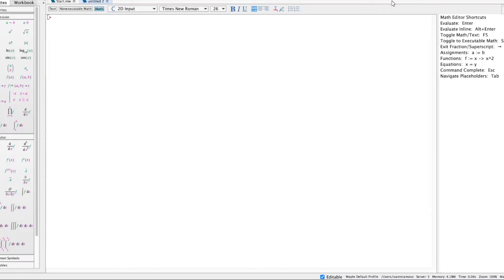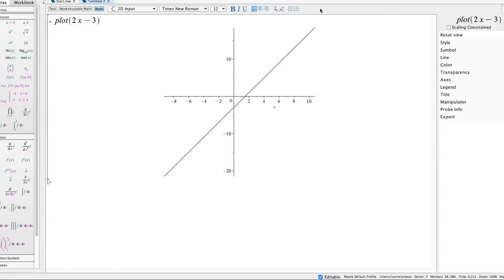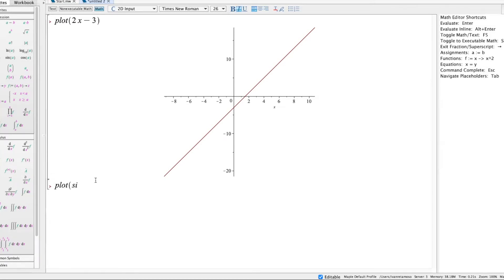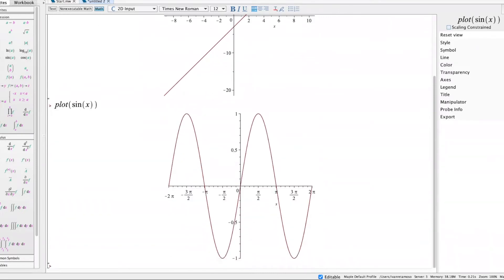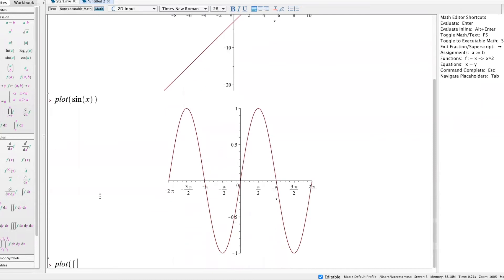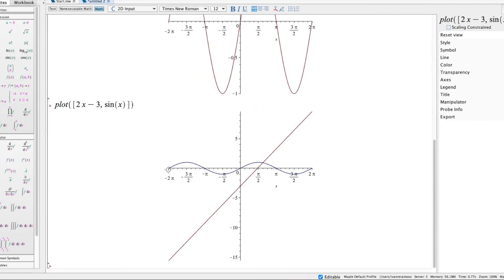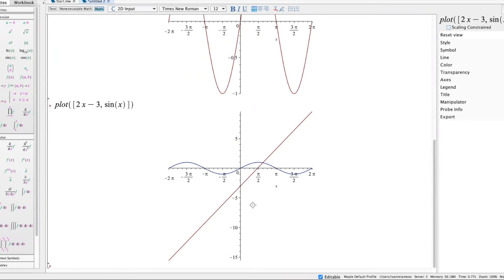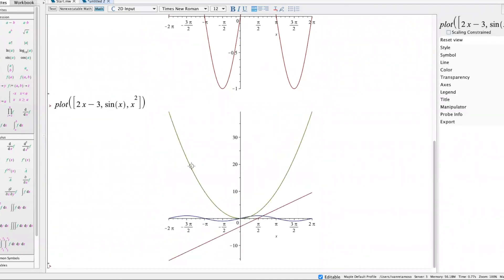multiple graphs in Maple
Thus video is about multiple graphs in Maple